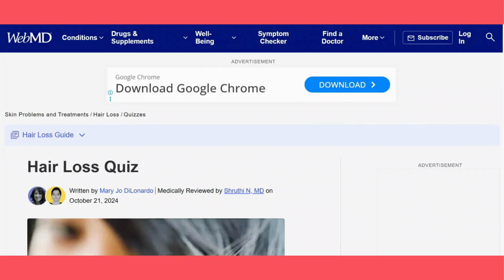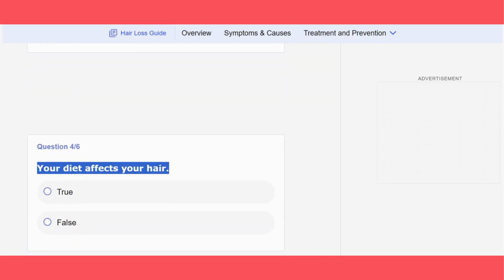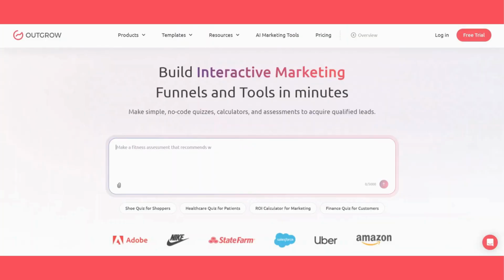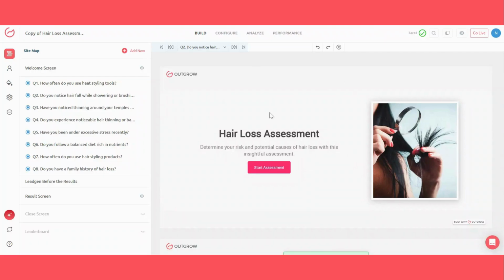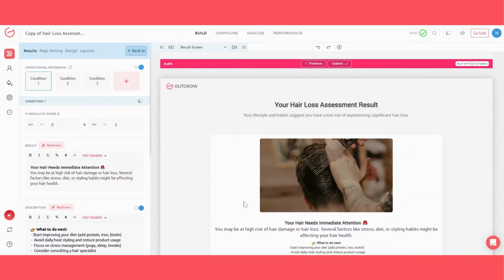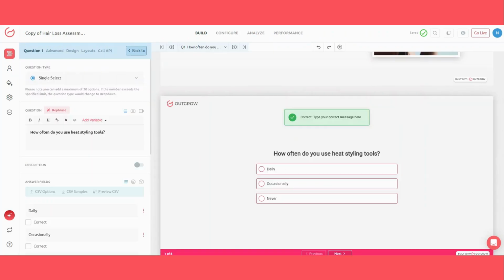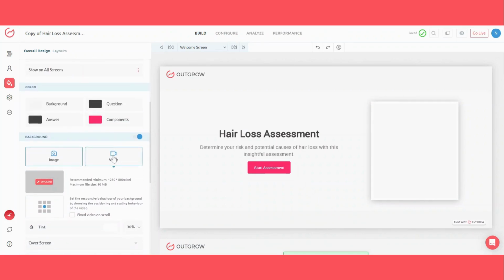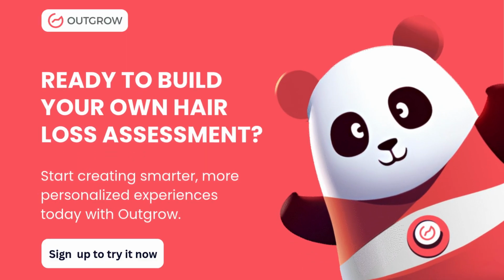Interactive Hair Health Assessment Like WebMD | Build With Outgrow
Ever wondered how top health brands like WebMD use interactive quiz marketing, hair loss quiz strategies, and personalized quizzes as part of their WebMD quiz strategy to boost digital marketing engagement, increase conversions, and improve customer retention?

In this video, learn how to create an interactive hair health assessment and lead generation quiz using Outgrow in this step-by-step Outgrow tutorial, leveraging a powerful online quiz creator, health quiz builder, and content marketing tools to address common hair fall causes, capture high-quality leads, deliver personalized insights, and optimize your quiz funnel marketing strategy with data-driven, conversion-focused experiences and marketing automation tools.

💡 What you’ll learn in this tutorial:
- How to create a hair loss assessment using Outgrow AI Assistant
- Designing engaging true/false and lifestyle-based questions
- Adding conditional logic for personalized results
- Creating outcome-based assessments (hair health results)
- Customizing assessment design, branding, and layout
- Publishing and sharing your interactive assessment

This type of interactive content marketing is widely used by health and wellness brands to increase user engagement, improve retention, and generate high-quality leads.

🎯 Example quiz topics covered:
- Hair loss myths and facts
- Stress and hair fall connection
- Diet and nutrition impact on hair health
- Hair care habits and styling damage

🚀 Whether you're a marketer, health brand, or business owner, this tutorial will help you create high-converting assessments that educate and engage your audience.